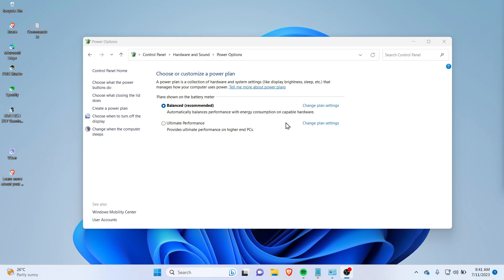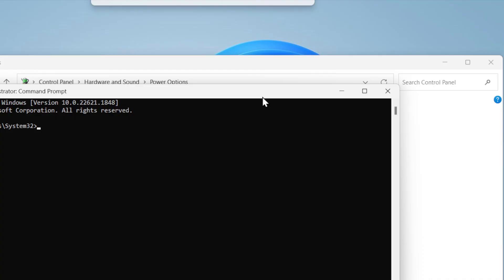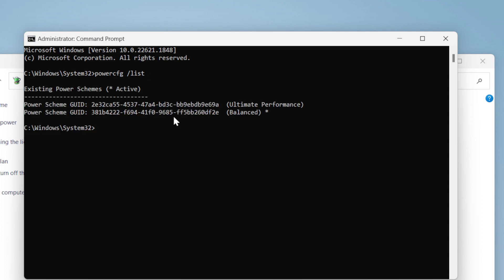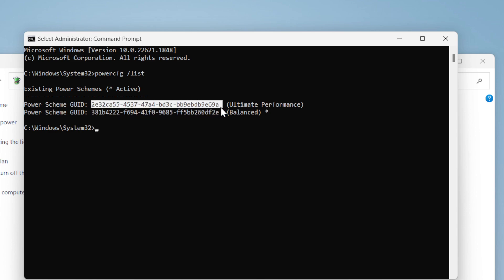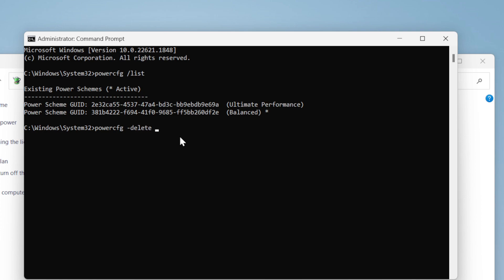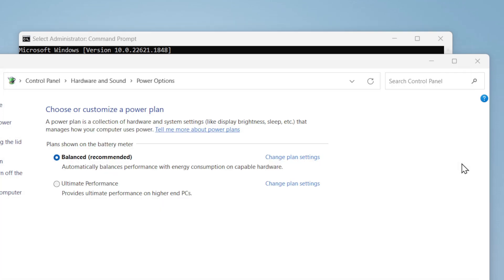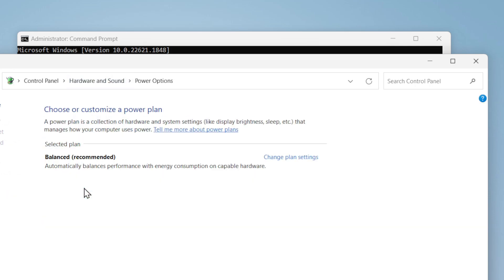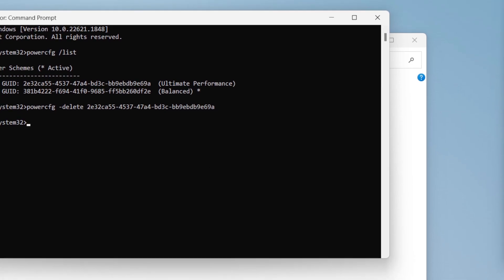How To Delete Power Plan Windows 11 STEP by STEP Guide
how to delete power plan windows 11